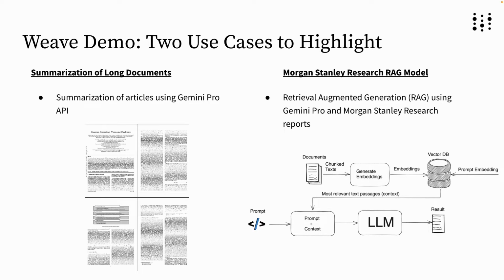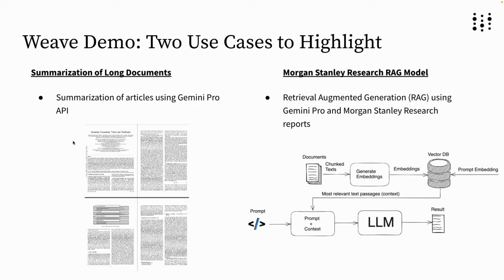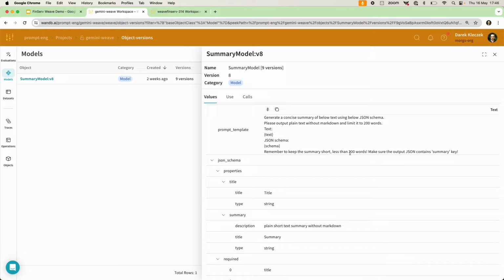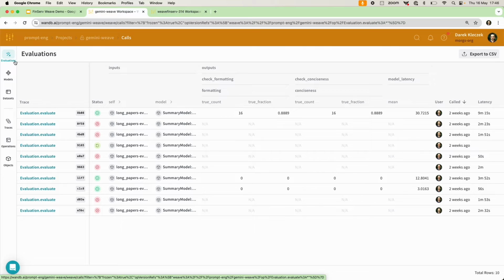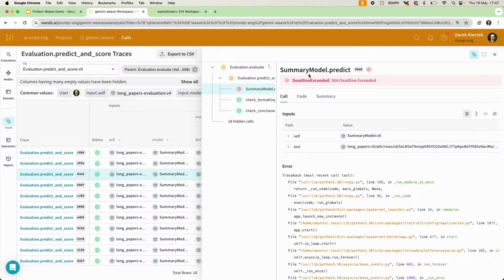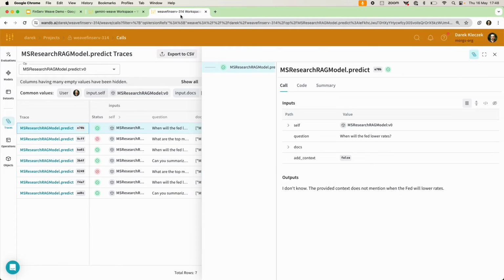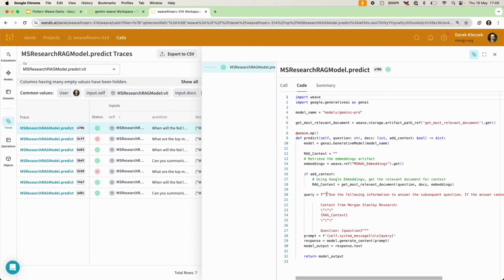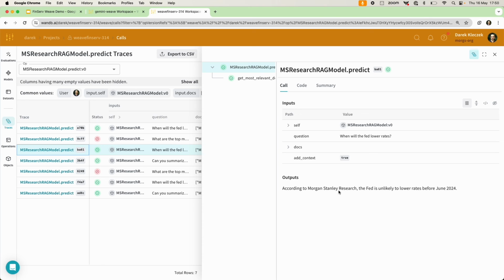Insights using Google Gemini for Summarization and Retrieval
Google Gemini Pro’s large context window helps developers with summarizing lengthy documents and discovering answers across many documents through retrieval-augmented generation.

See how Weights & Biases Weave enables straightforward implementation and robust observability, delivering critical insights and ensuring your GenAI-powered applications perform reliably.